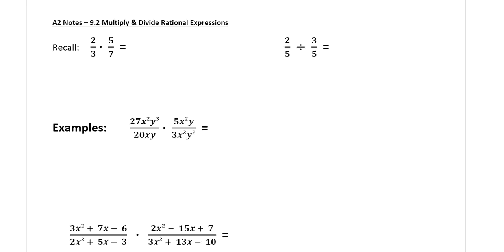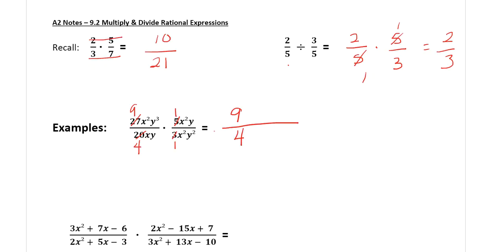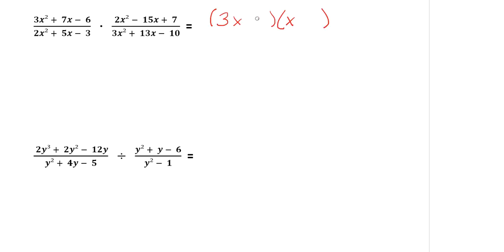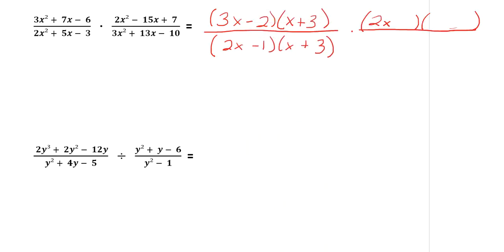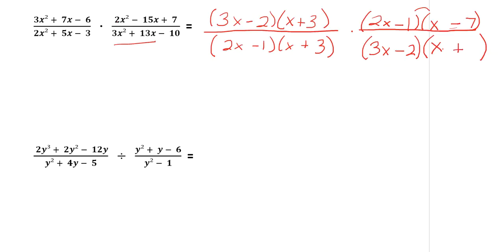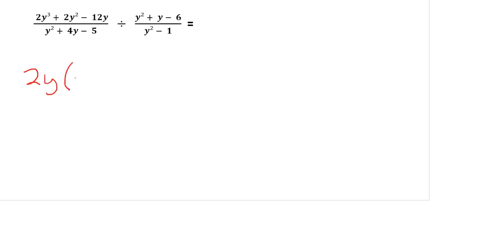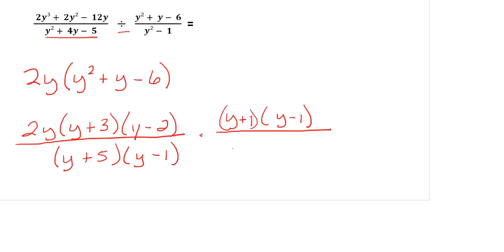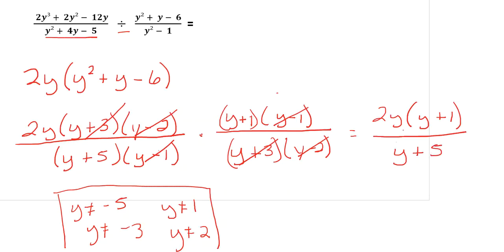Alg 2 - 9.2